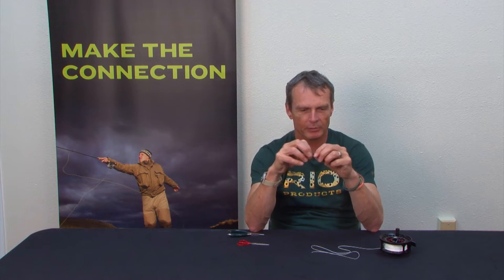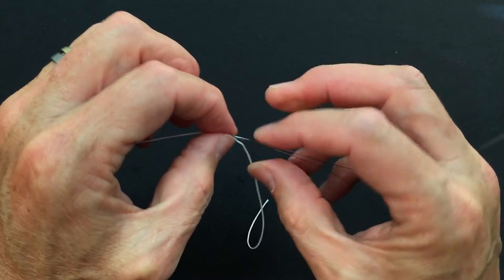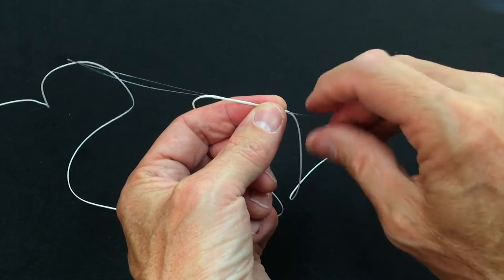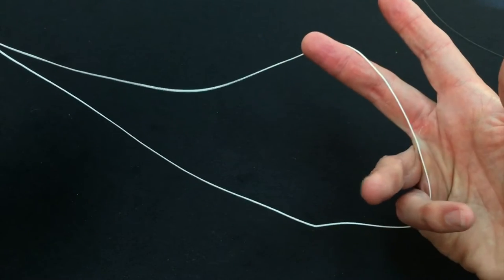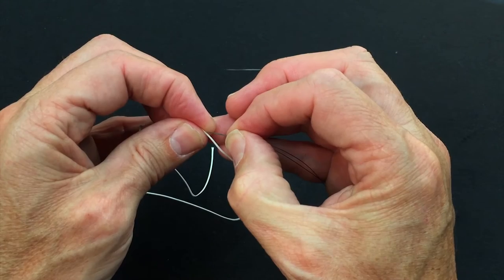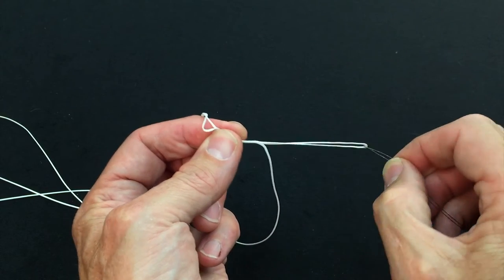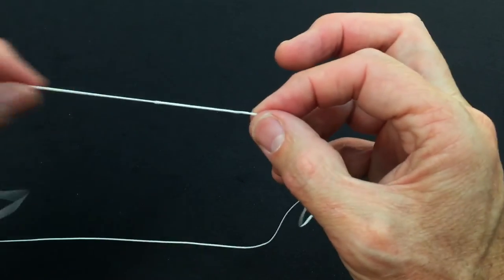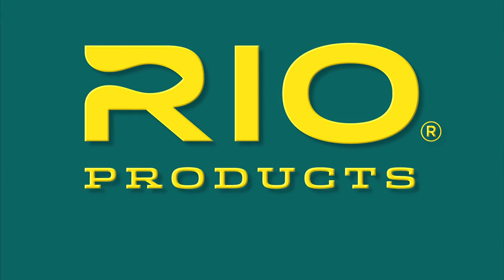A short film showing how to make a Reverse Blind Splice Loop in backing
This film shows how to form a Reverse Blind Splice Loop in your backing. The finished loop needs no glue, no actual "tying", is extremely slim, and 100% strong. It is the best loop for hollow braided backing by far.

Clear, concise and with simple step by step directions, this film makes it easy to learn how to make this vital loop.